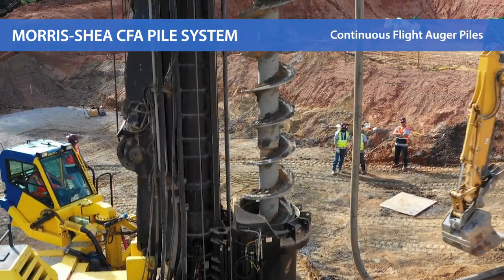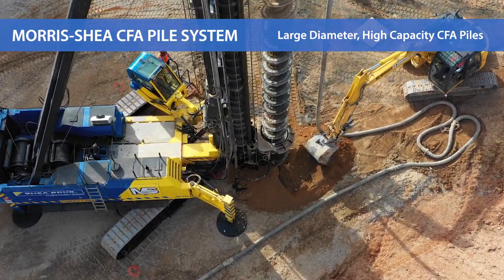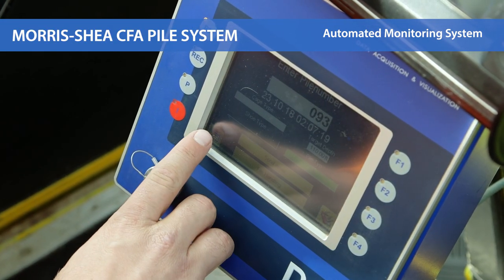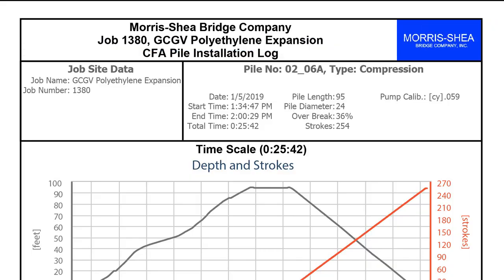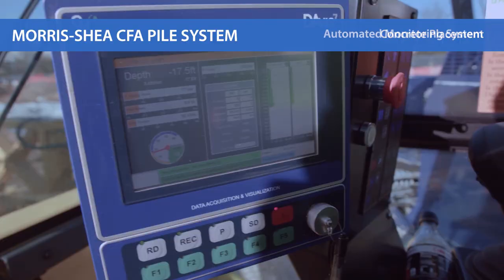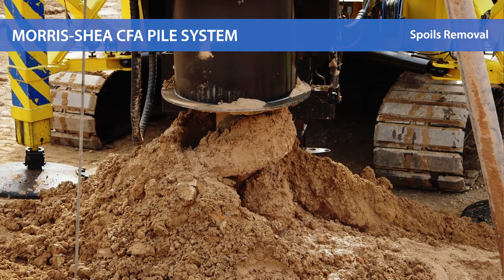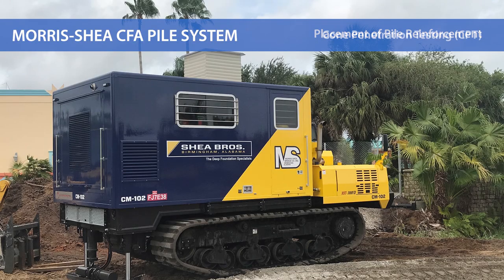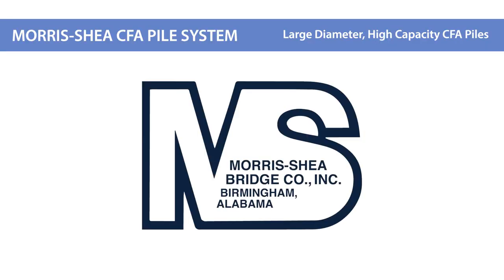Morris-Shea CFA Continuous Flight Auger Pile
Morris-Shea Continuous Flight Auger (CFA) piles provide a field-proven deep foundation solution that is economical and environment-friendly. The elimination of temporary or permanent steel casings increases production rates, reduces costs and minimizes work area requirements. CFA piles are ideal for most soil conditions and preferable on projects that require vibration-free, low noise installation